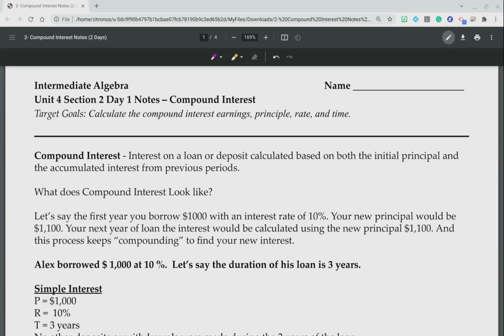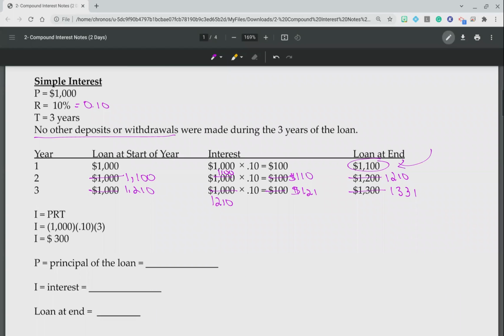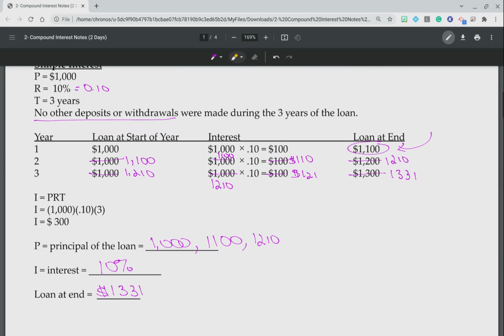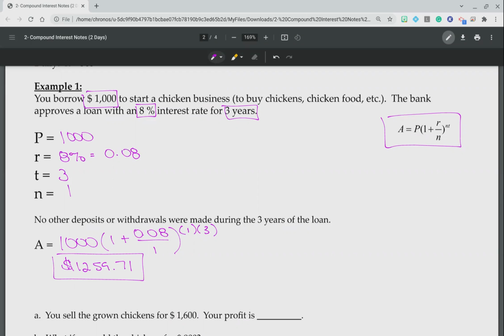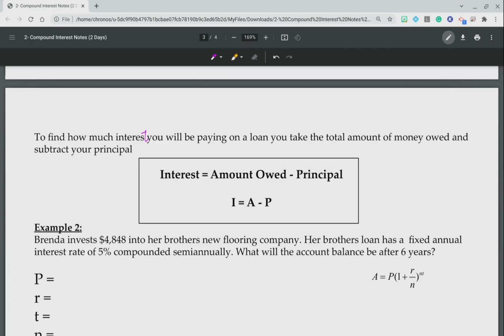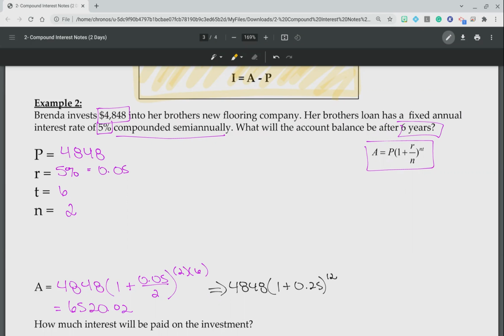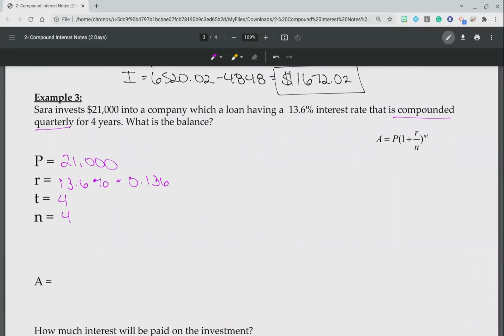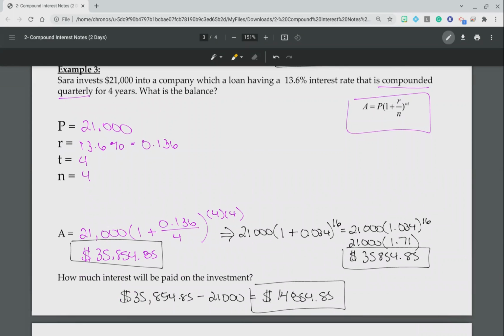4.2 Compound Interest Day 1